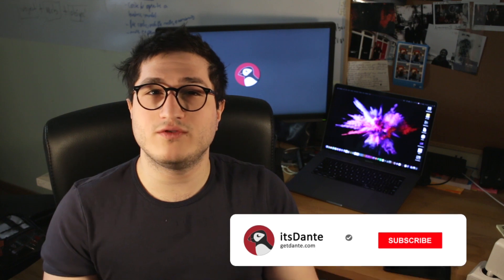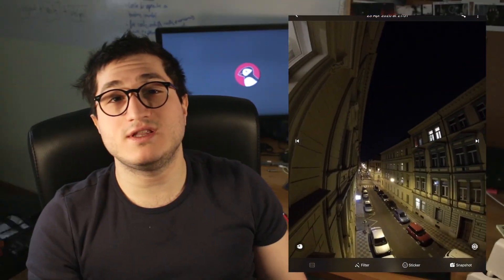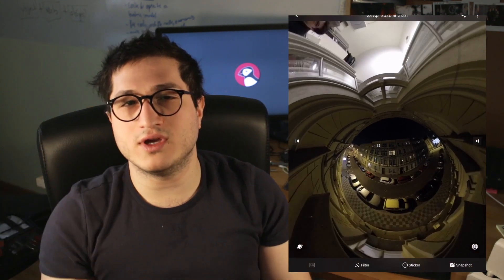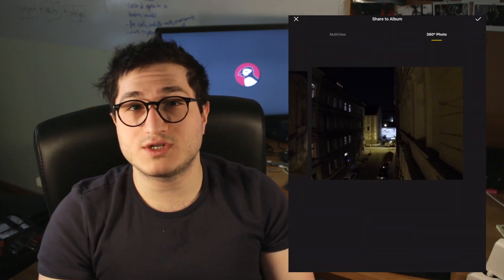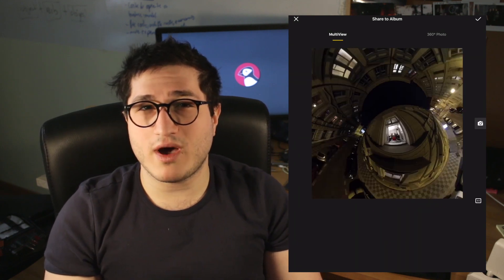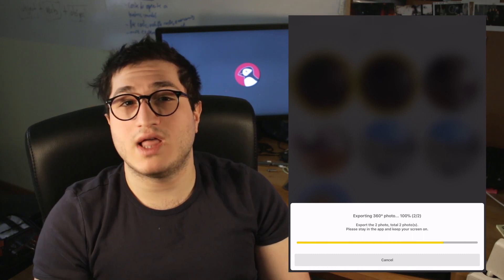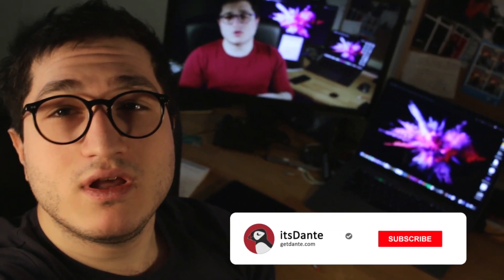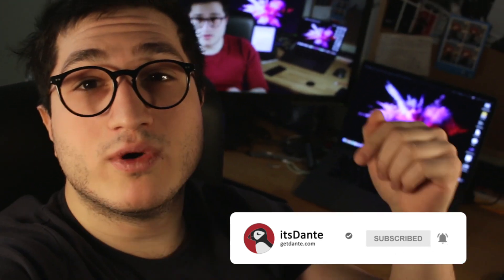360 Workflow: Editing Insta360 One X RAW Photos on Mobile - iPad, IOS/Android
📷 The editing workflow using the Insta360 One X App is very smooth and fast. Especially useful if you are going to be publishing your images on social media or sharing them with a client!

✓ You will need an IOS or Android device which supports the Insta360 One X app. I am using an iPad Air 2 for the demonstration in the video, and as stated, the One X does indeed work more smoothly with IOS devices.